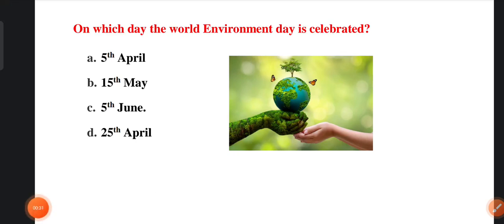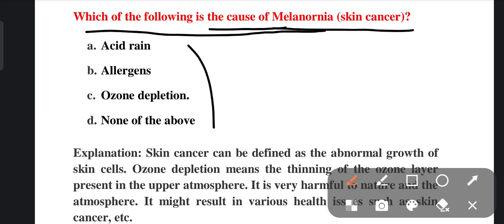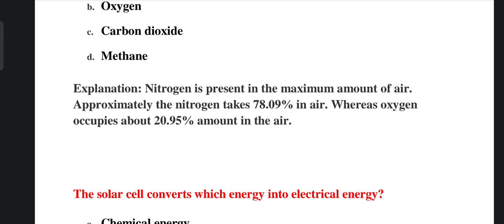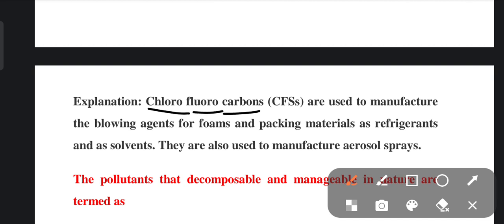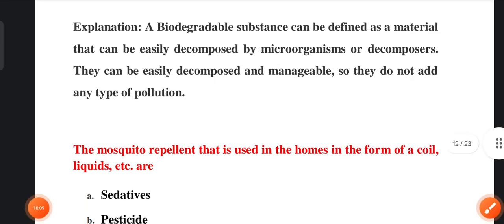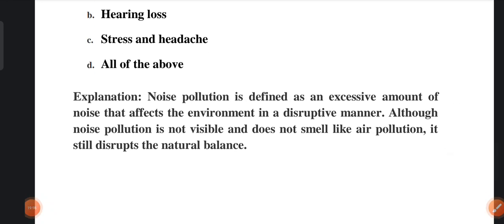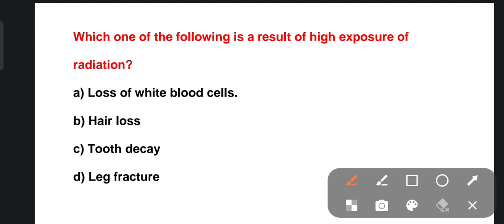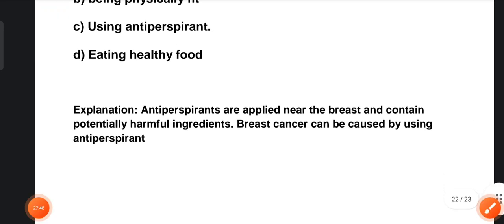tspsc staff nurse examinations environment hygiene mcq